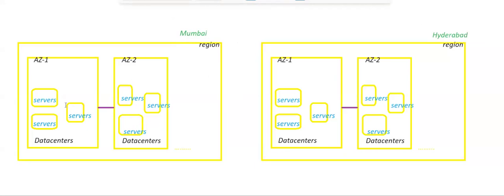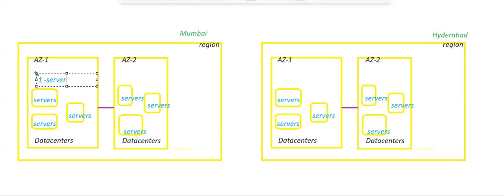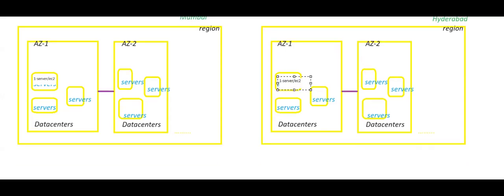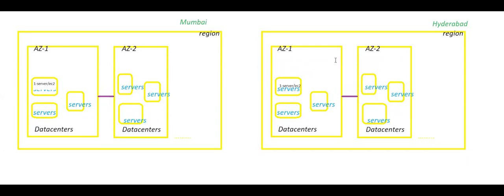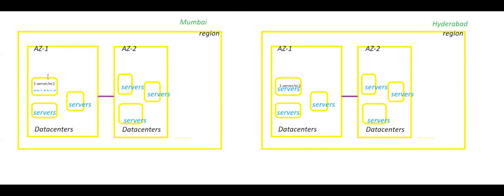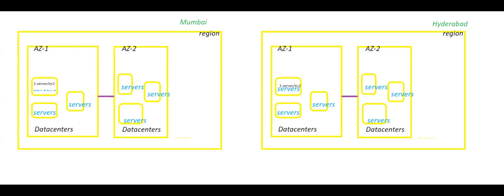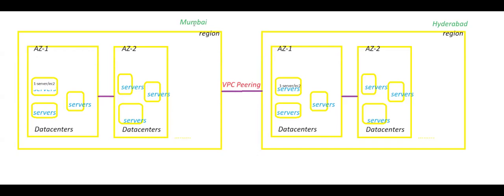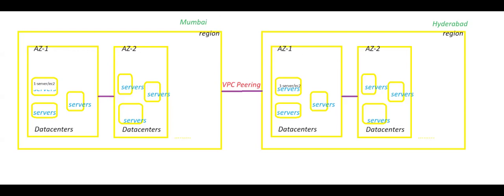Do the servers present in different regions can have same network in cloud in english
this video provides you a detailed explination on Do the servers present in different regions can have same network in cloud in english  and which service in AWS will provide this connectivity.